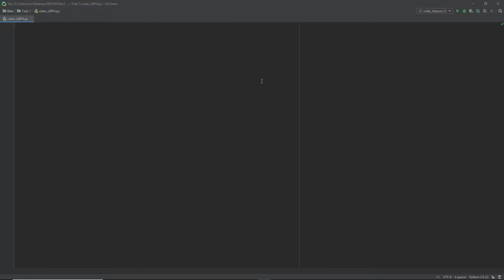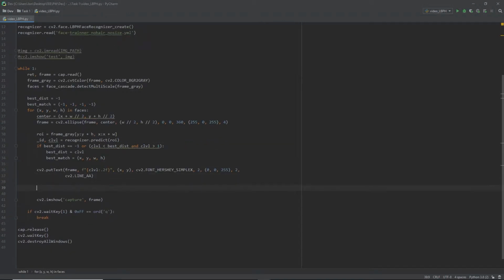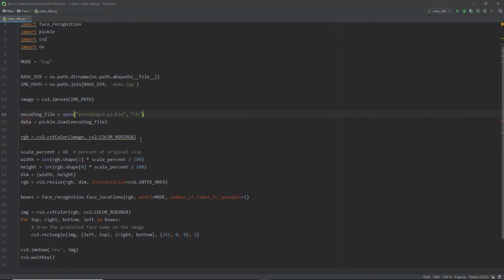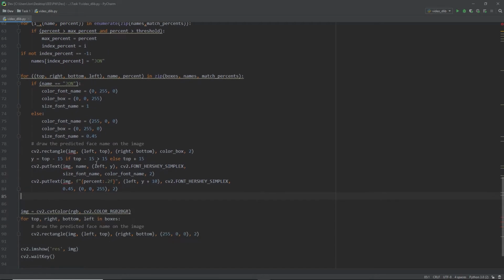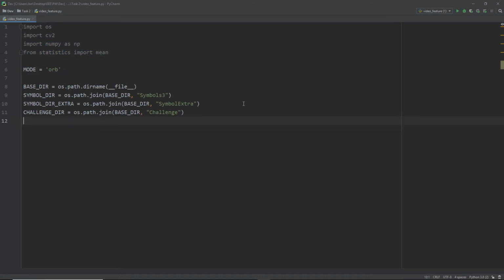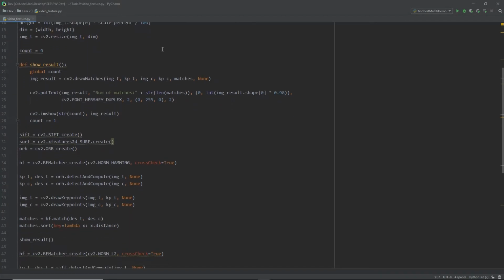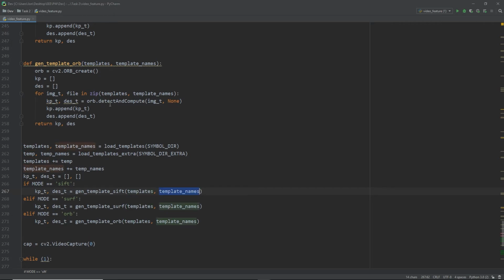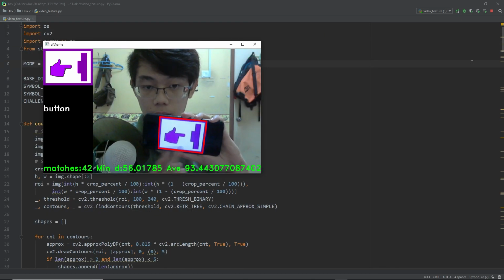Face recognition and feature detection with OpenCV and dlib.